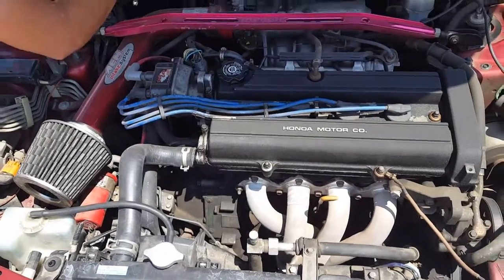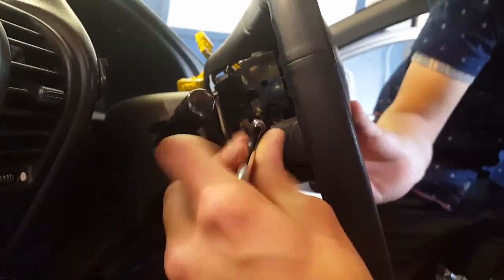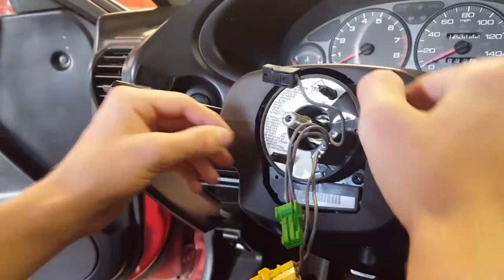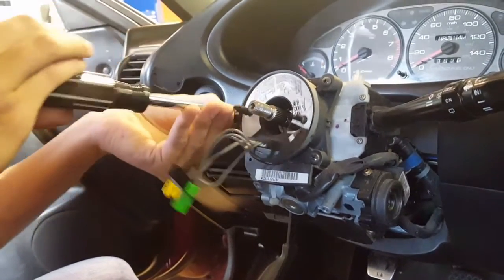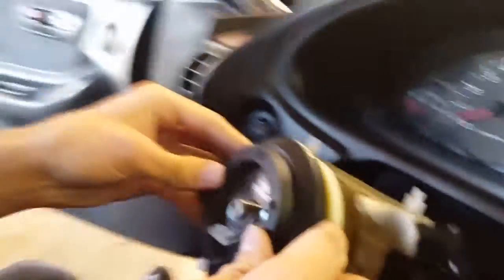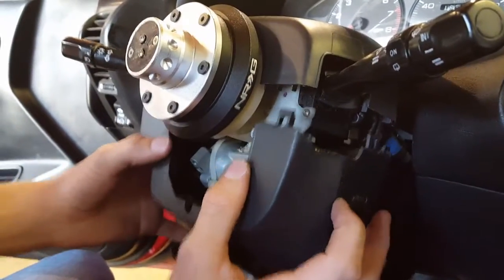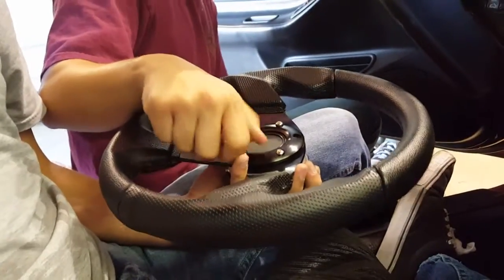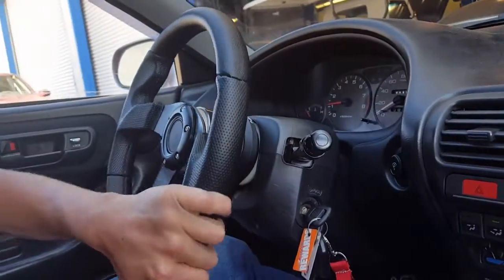How to install a quick release steering wheel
ricer quick release steering wheel installation
outtro song:
Unison - Aperture
Artist: Aperture